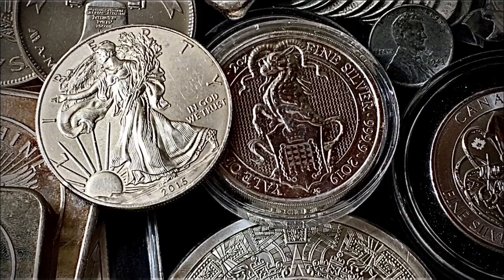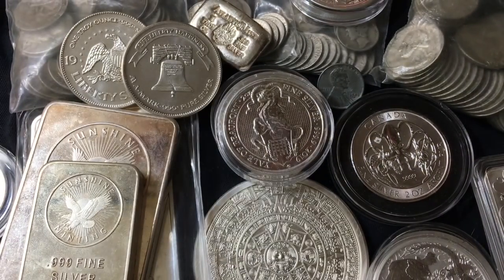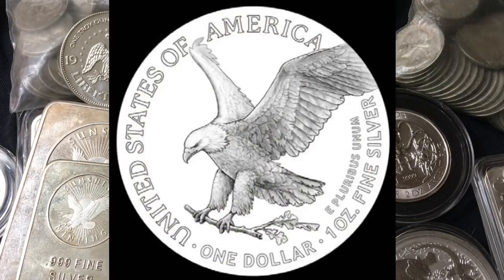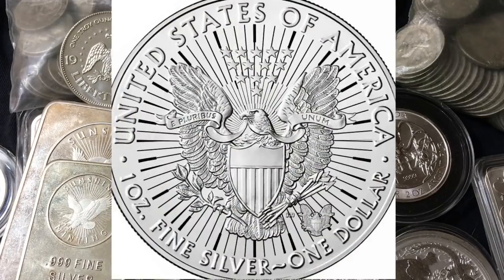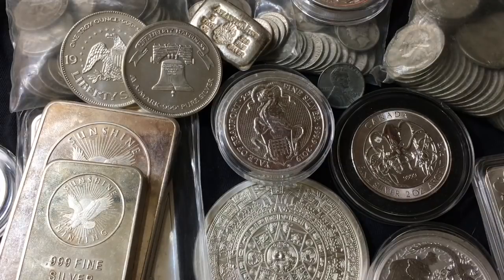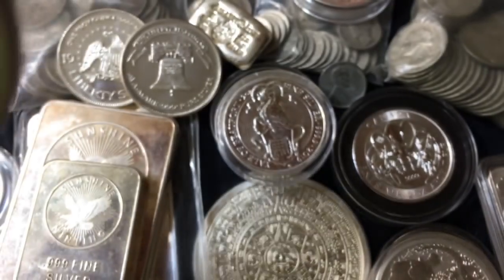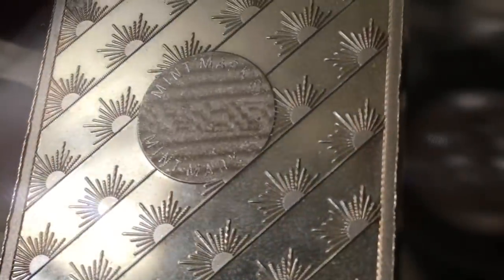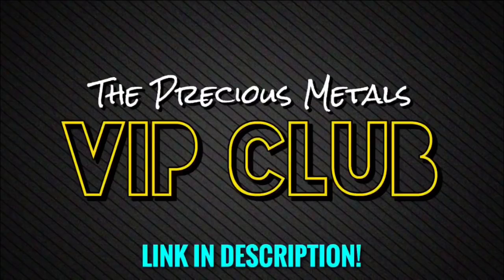The US Mint Made a BIG MISTAKE! (New 2021 American Silver Eagle Design Change)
[Part 1] "Silver & Gold Orders BLOCKED by Precious Metal Dealing Websites"

[Part 3] "Silver Orders are Getting CANCELLED by Precious Metal Dealing Websites! (Spot Price Falls to $26/oz)”

[Part 4] “Silver Stackers, Be Careful & Don’t Get Distracted! (Precious Metal Issue)”

[Part 5] “Why Silver Eagles Premiums SKYROCKETED & How I’ll Focus on Gold!”

[Part 6] "Silver Spot Price FELL to $25/oz, Still a High Demand!"

📬 Send mail here:
Mykie DYDSS

[Related: Silver Stacking, Stacking Silver, Coin Collecting, Buying Silver, Buying Gold, Precious Metal, Precious Metals, Investing, Silver, Gold, will Silver skyrocket, when will Silver skyrocket, silver and gold, gold and silver, value of silver, APMEX, JM Bullion, Provident Metals, SD Bullion, Modern Coin Mart, Monument Metals, Golden State Mint, A-Mark, Kitco]